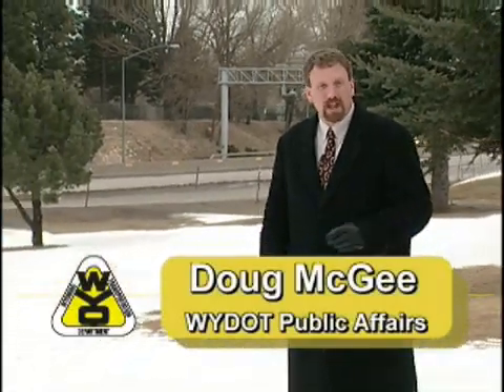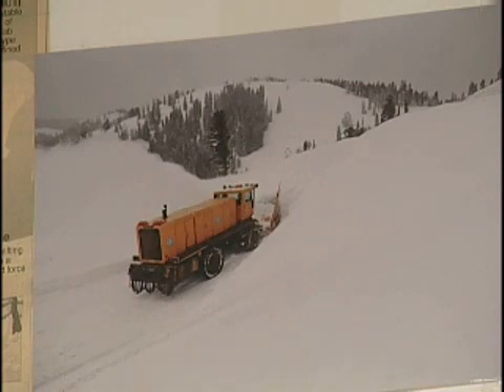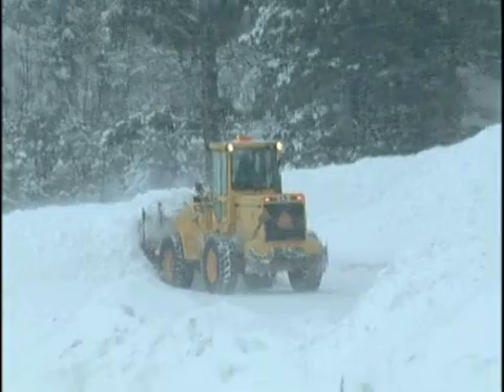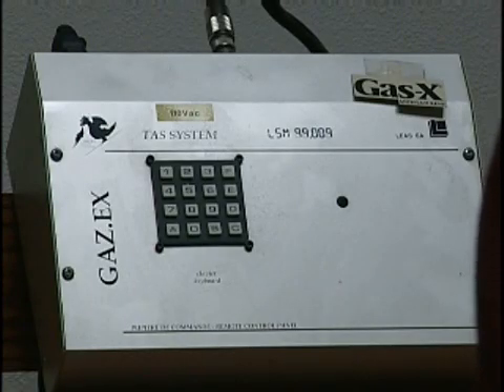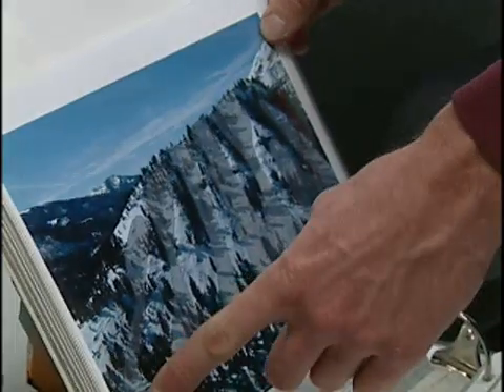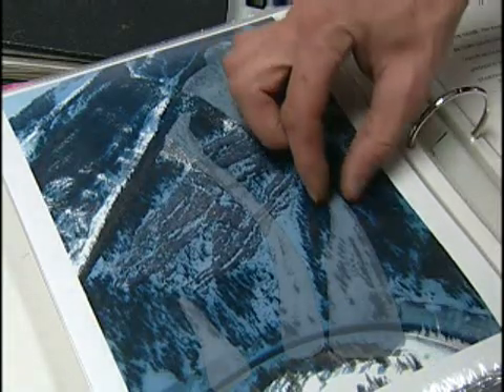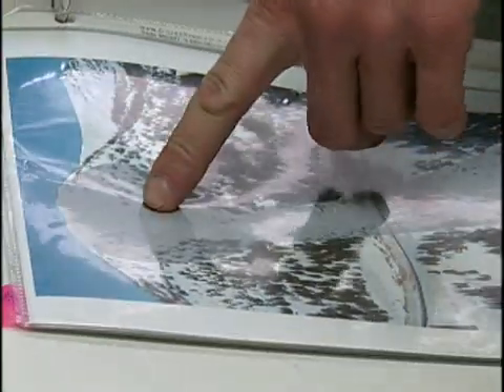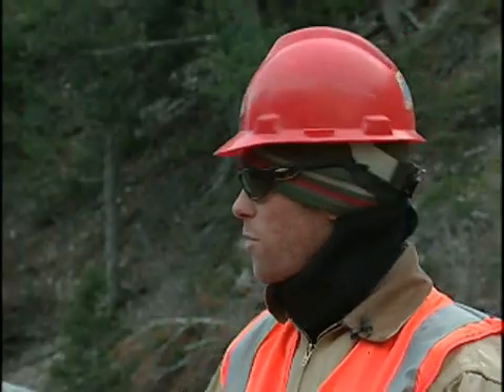WYDOT Report - Avalanche Control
An avalanche claimed the life of a snowmobiler in the Medicine Bow Mountains recently, and the snow slides can also be a threat to travelers on mountain highways. This story profiles the department's avalanche control efforts.